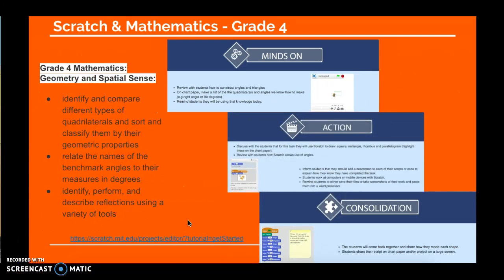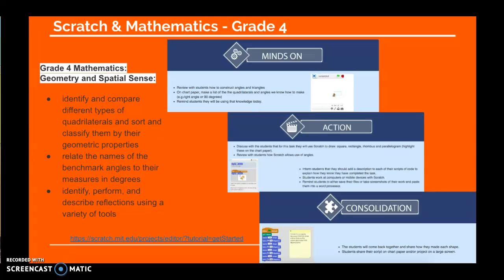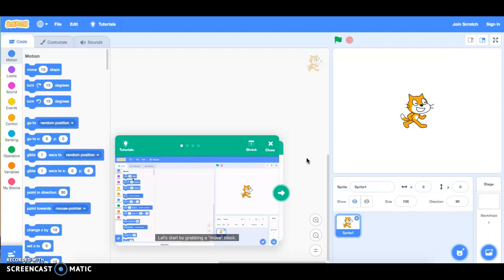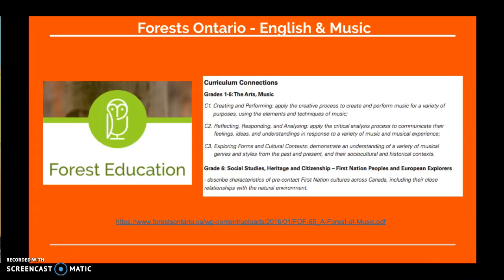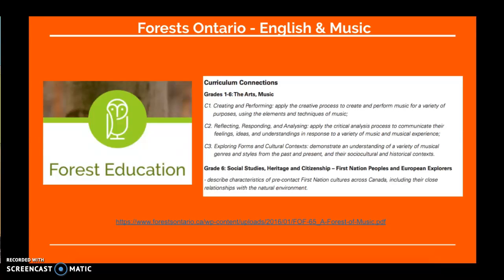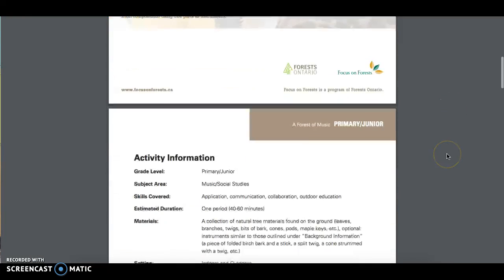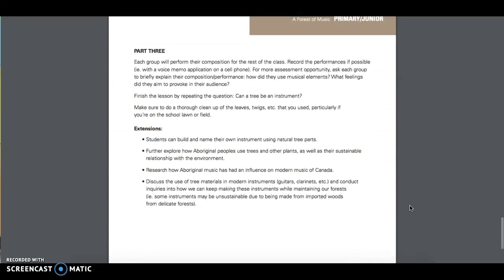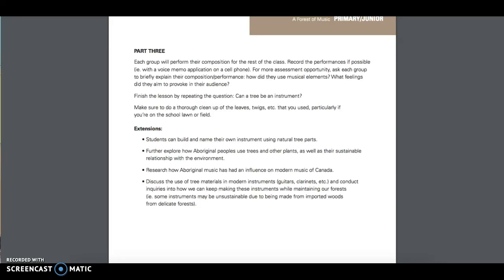Module 6 - Learning In Digital Contexts - Kayla Blacquiere